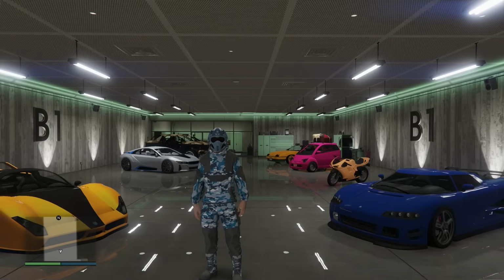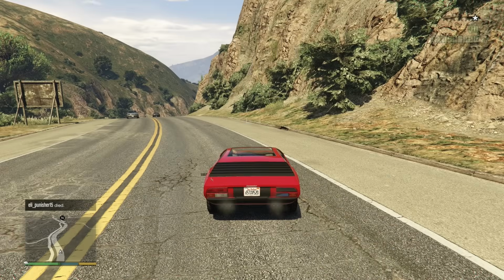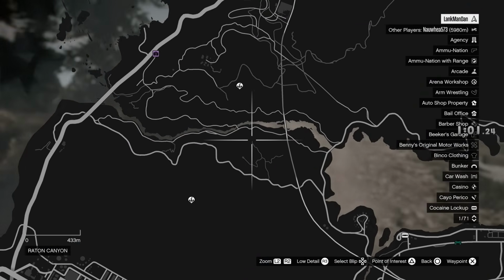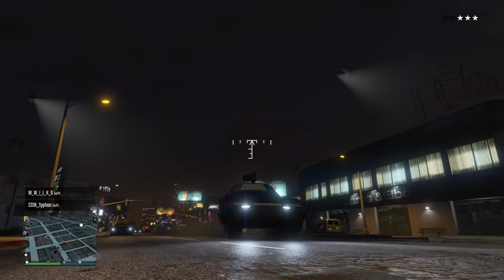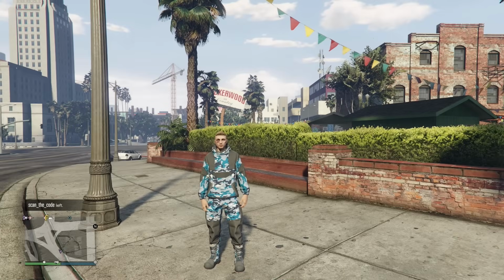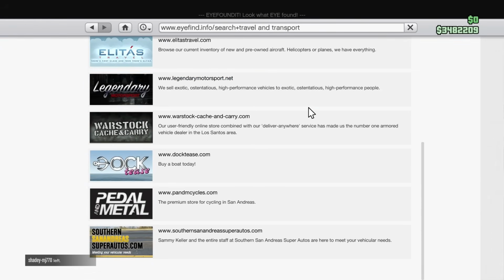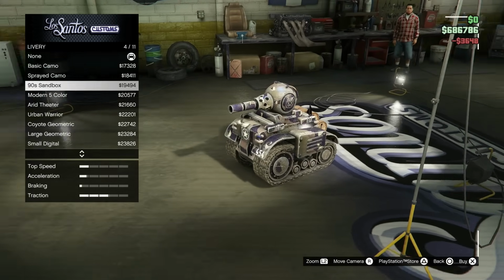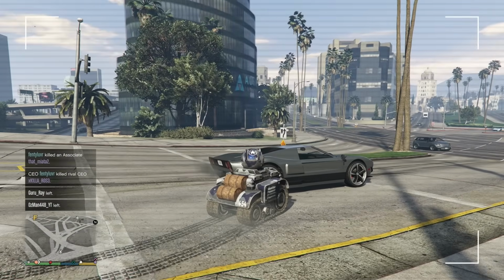How Have I Not Bought This Vehicle Yet??? | Broke to Ballin' #91